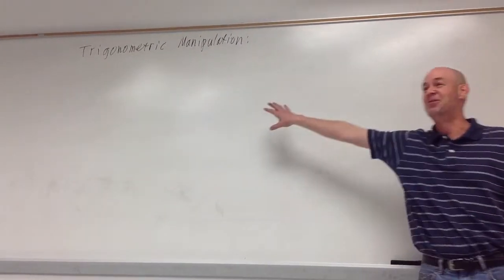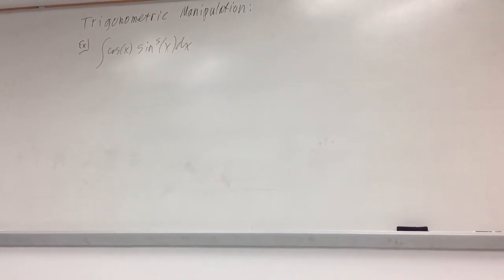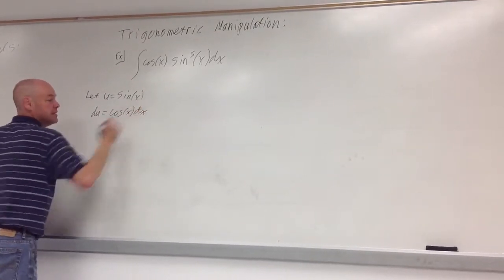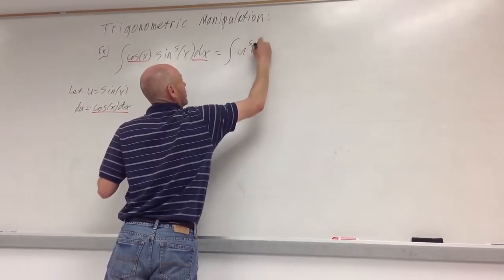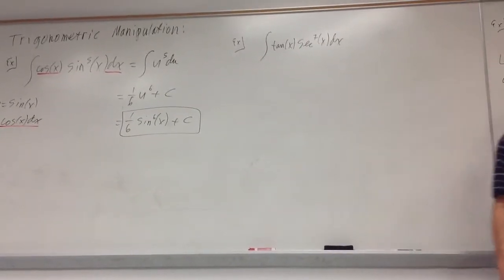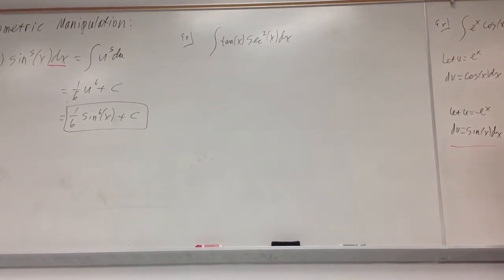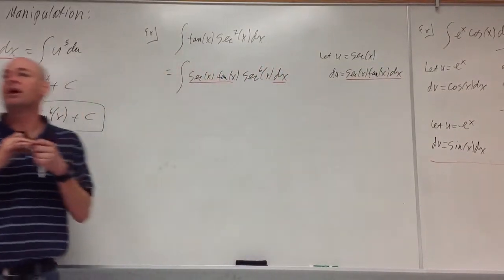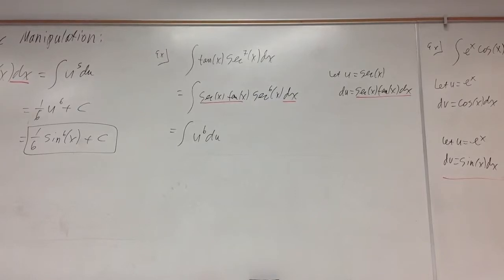Trigonometric Manipulation Pt 1